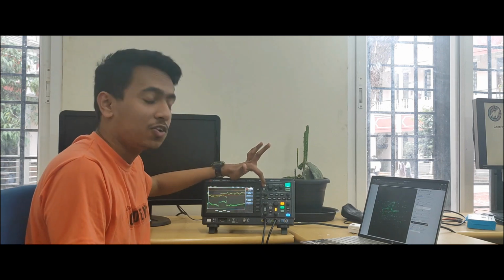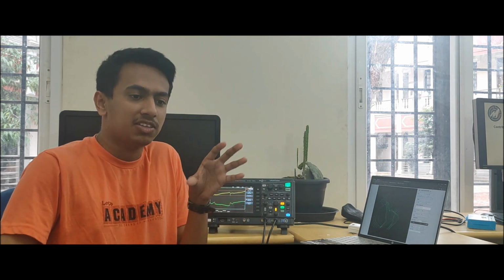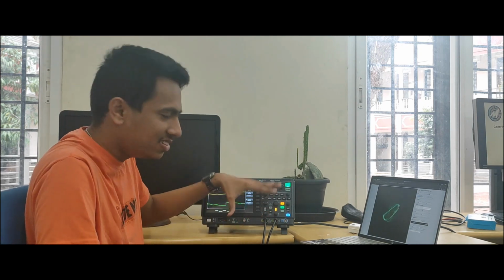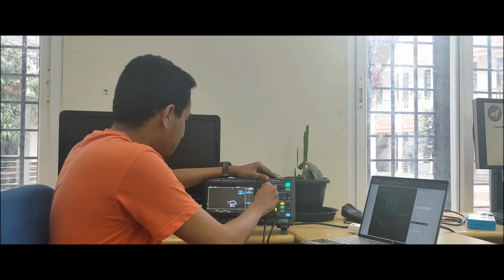MARVEL - Showcase Oscilloscope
A series of videos - showcasing the equipment & projects in the MARVEL Lab. This video is about the Oscilloscope and its working